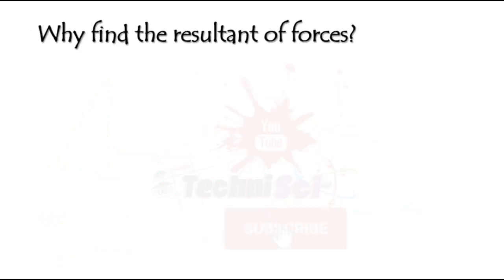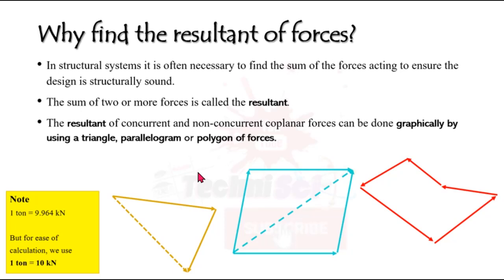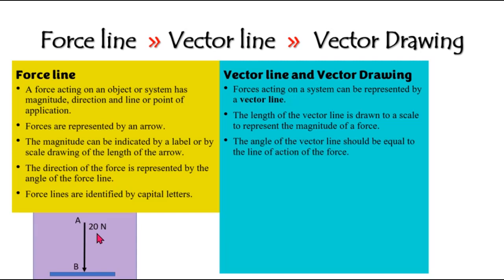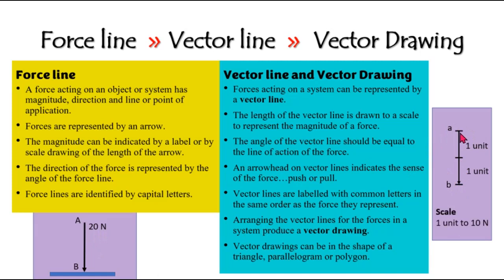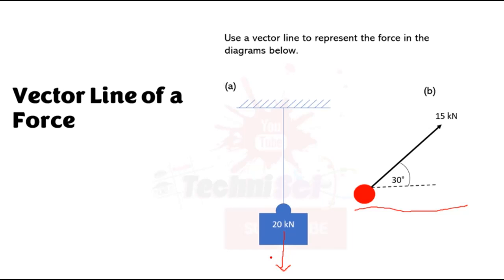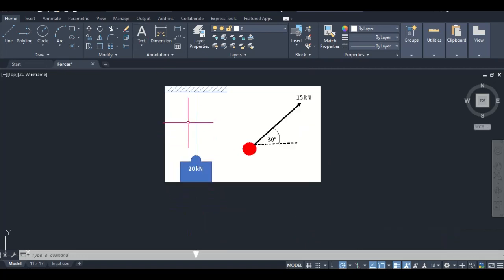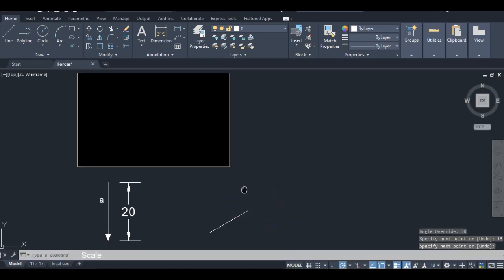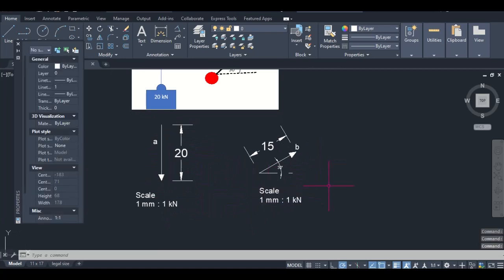Draw vector line to represent a force | Graphical Method...Resultant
In this video I give the steps to convert a force to a vector line and use AutoCAD to demonstrate the procedure.

0:00 Intro
1:25 Resultant Definition
2:05 1 ton = 10 kN
3:02 Force line
4:50 Vector line
7:04 Drawing vector line
10:20 How to represent line of action of weight
11:00 AutoCAD Drawing